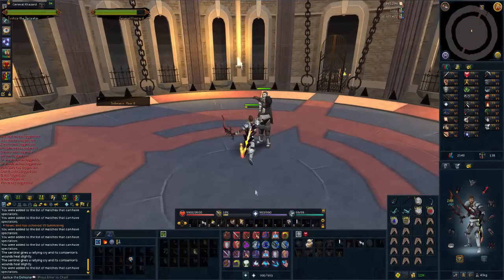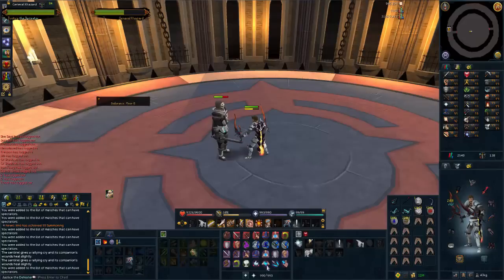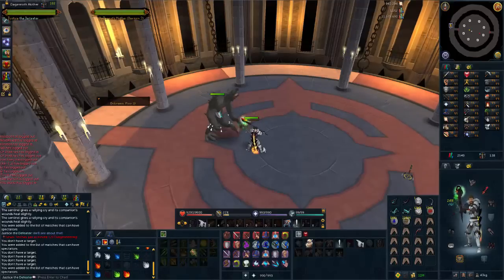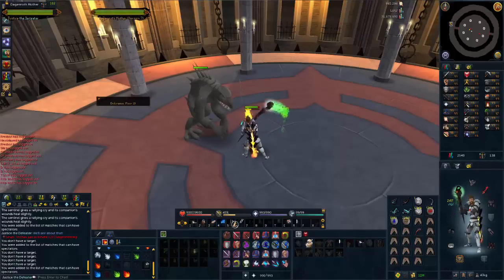Dominion Tower Gloves Overpowered?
A review of the updated Dominion Tower Gloves (RuneScape). Dominion Gloves consist of Spellcaster, Goliath and Swift. Defeat a total of 500 bosses in either Climber or Endurance matches. The victories do not have to be consecutive. Each type requires 'specific' bosses to be killed within the tower.